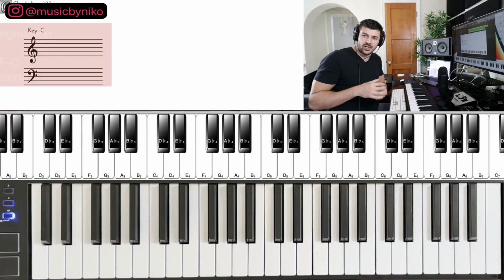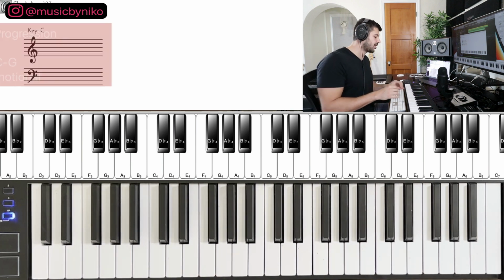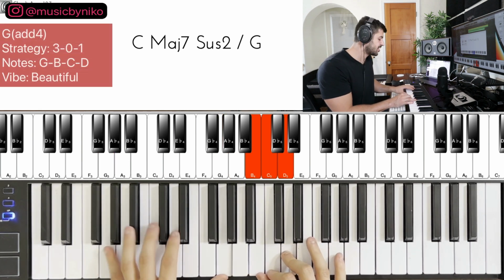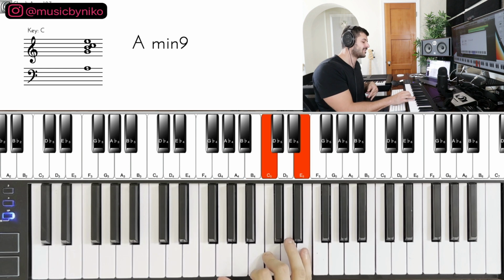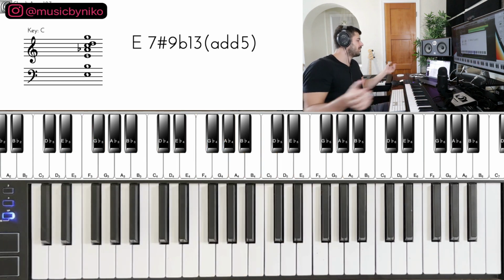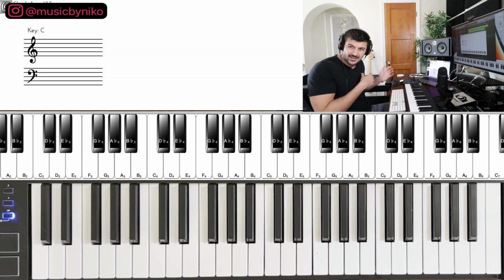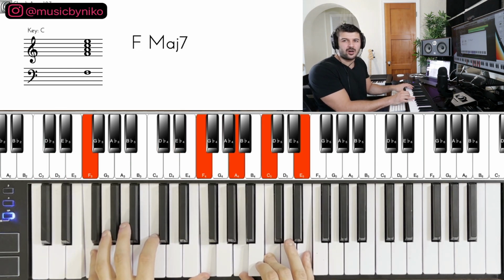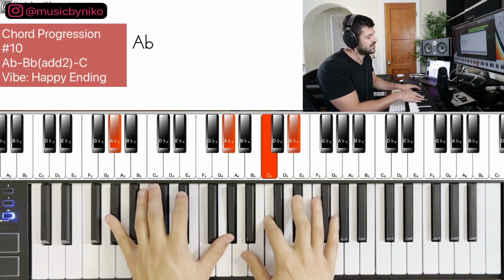10 Awesome Chord Progressions Every Producer Should Know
In this video, I show you how to create the Top 10 chord progressions in modern music. These chord progressions took me years to discover and the strategies to create them, but you'll love these chords.

🔔Anything else?